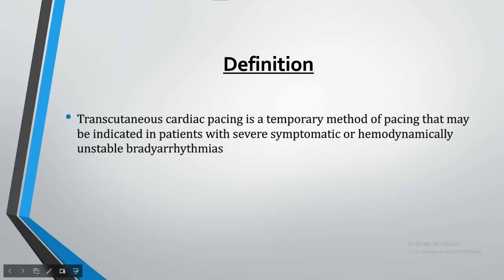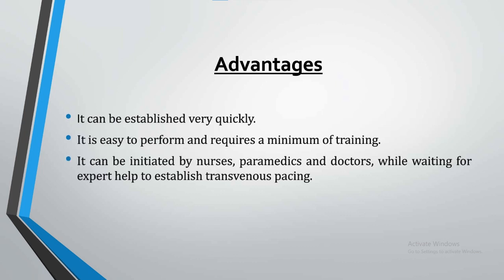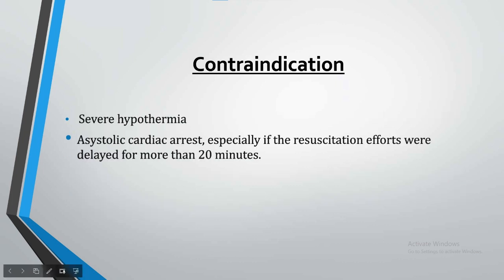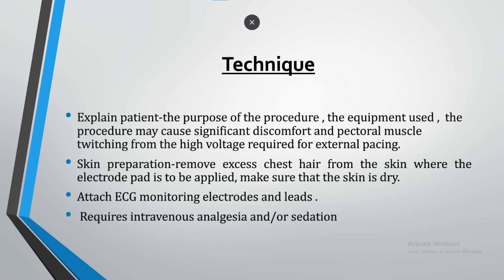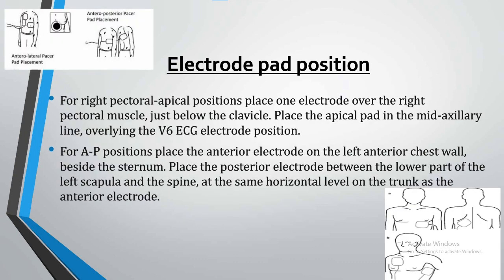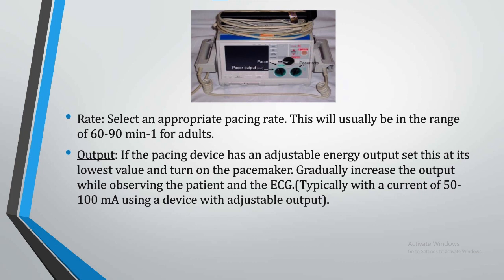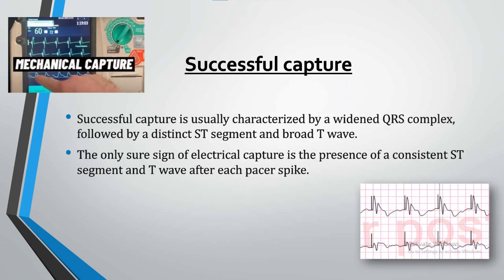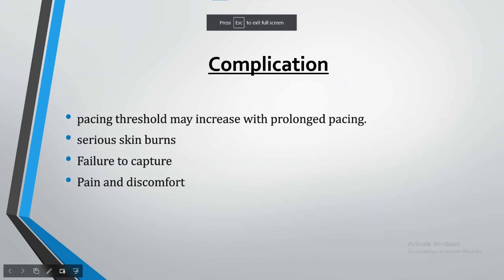Transcutaneous pacing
Title: "Transcutaneous Pacing: A Life-Saving Cardiac Intervention Explained"

Description:
In this video, we dive into the fascinating world of transcutaneous pacing (TCP) and shed light on its importance in managing critical cardiac conditions.

Transcutaneous pacing is a non-invasive procedure used to regulate the heart rate in patients experiencing certain cardiac emergencies or bradyarrhythmias.

 You'll gain a comprehensive understanding of the pacing pads, monitoring equipment, and the essential settings involved in this life-saving technique.

Additionally, we provide insights into the indications and contraindications for transcutaneous pacing, highlighting the specific scenarios where this intervention proves crucial. We discuss the potential risks and complications associated with the procedure.

 Join us as we demystify the world of transcutaneous pacing, and together, we'll uncover the remarkable technology that can make a significant difference in cardiac emergencies.